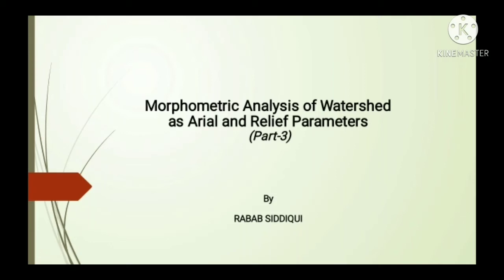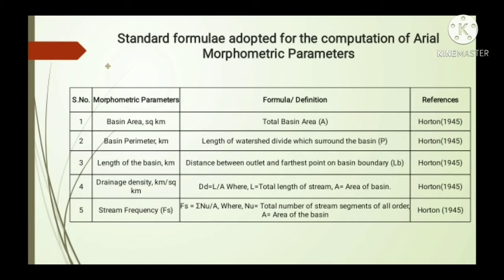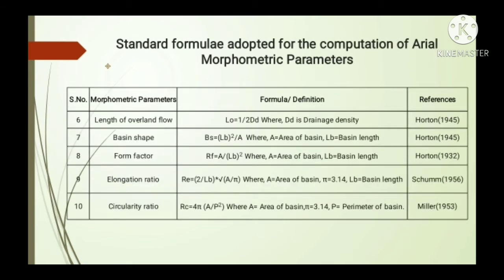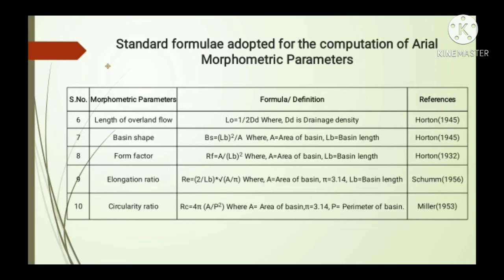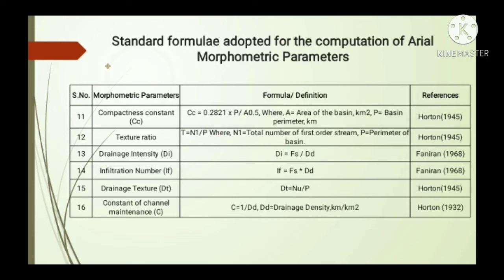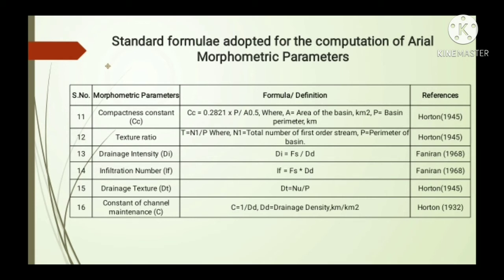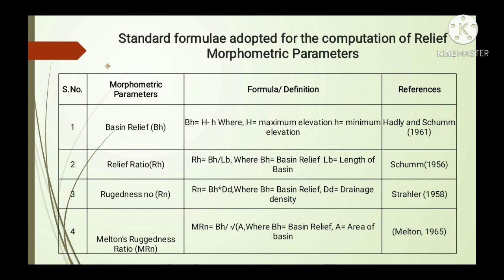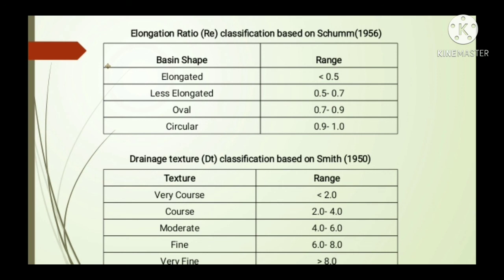Morphometric analysis of Watershed as Areal and Relief parameters (Part - 3)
By:Rabab Siddiqui